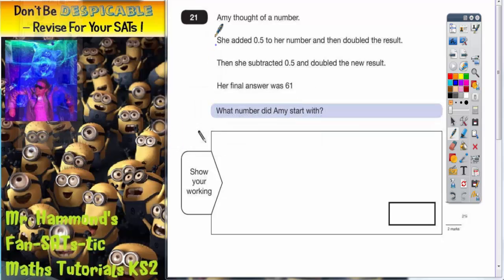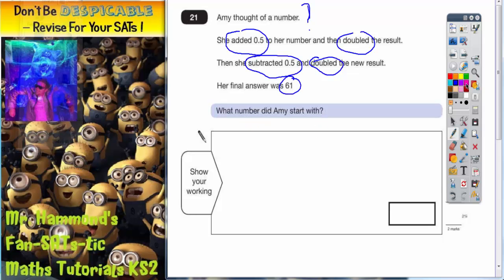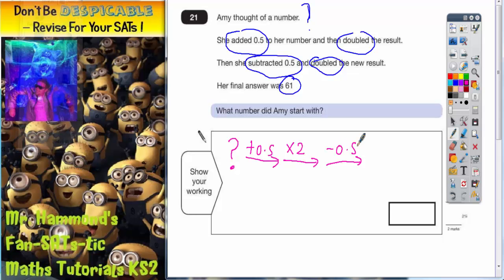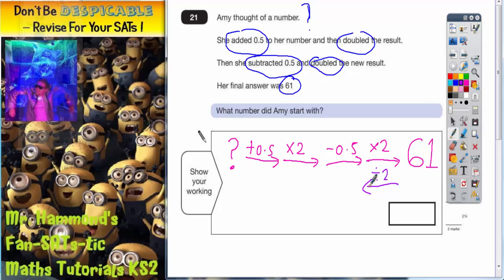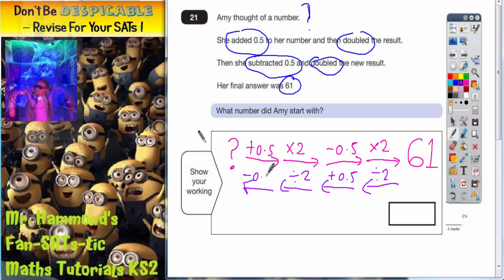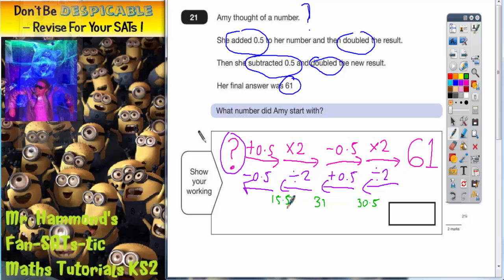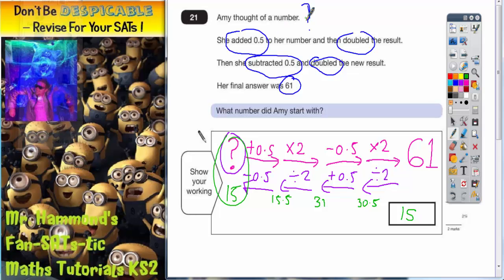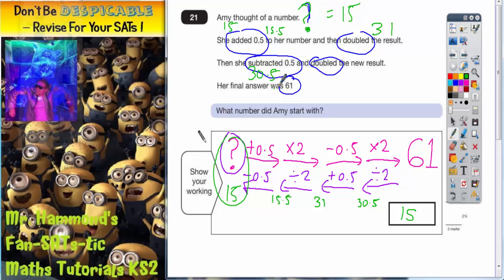Maths KS2 SATS 2014B Q21 ghammond